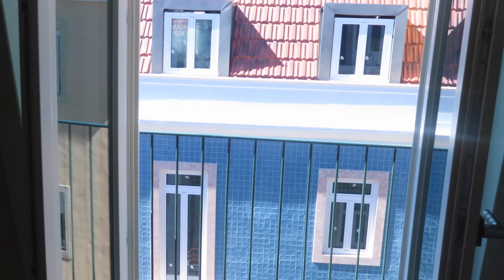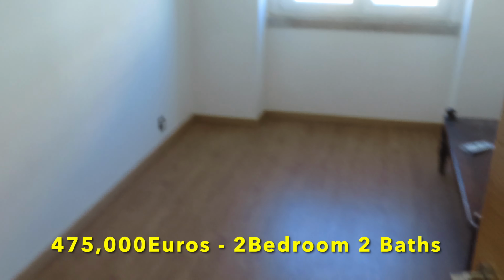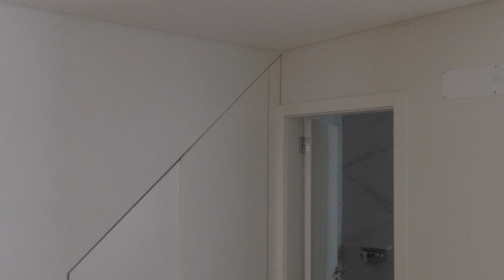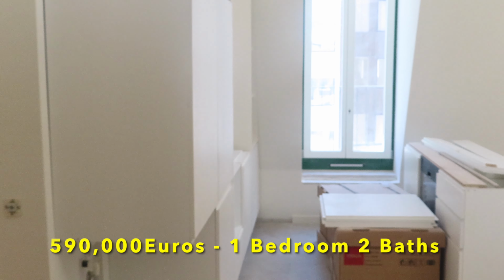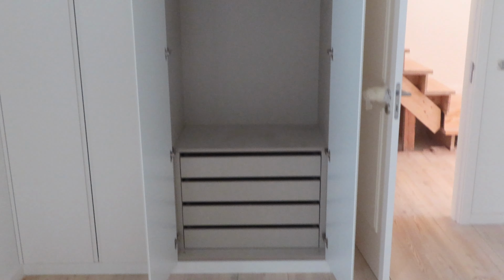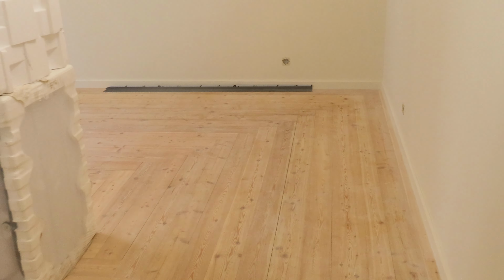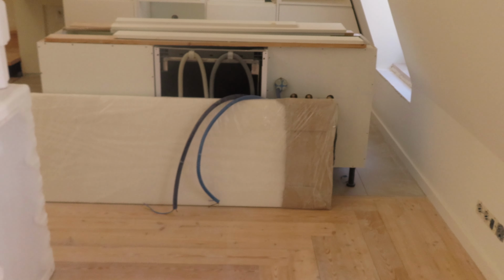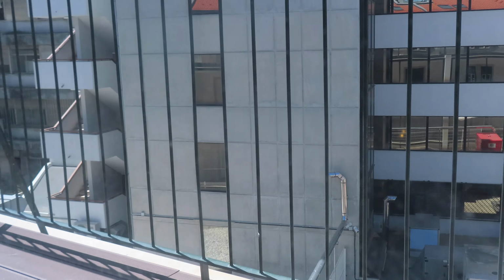HOW MUCH ARE APARTMENTS IN PORTUGAL? | LISBON PORTUGAL REAL ESTATE TOUR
Here is a quick real estate tour of 5 properties in Lisbon.